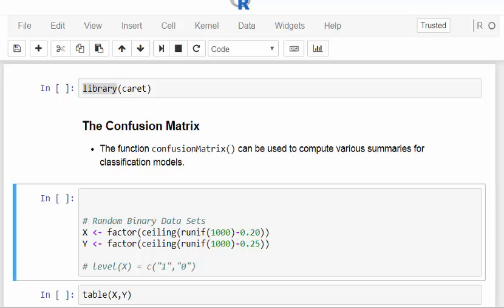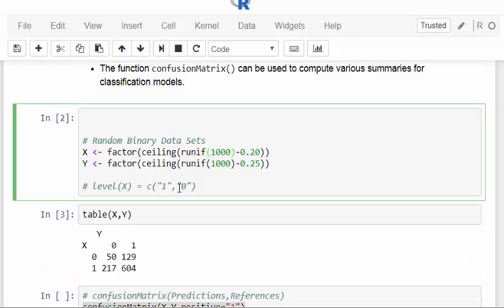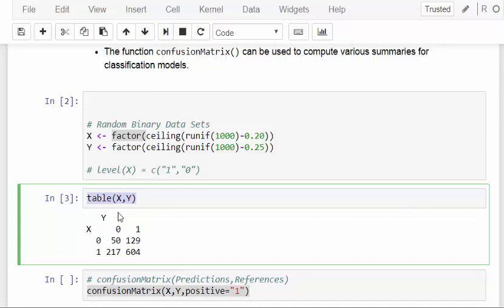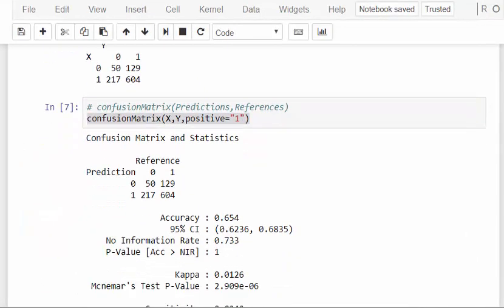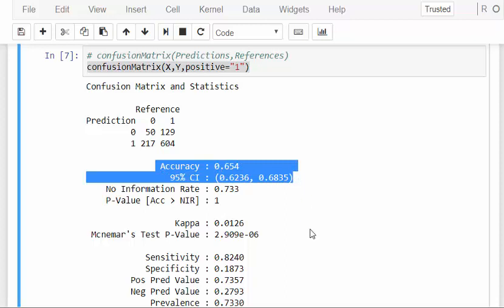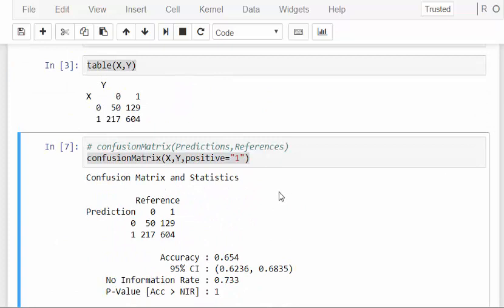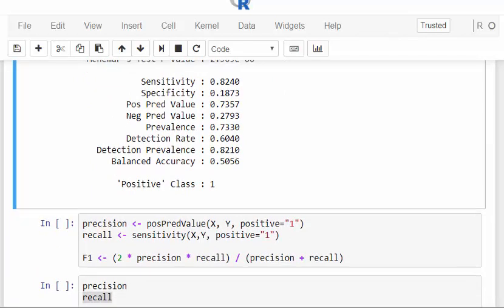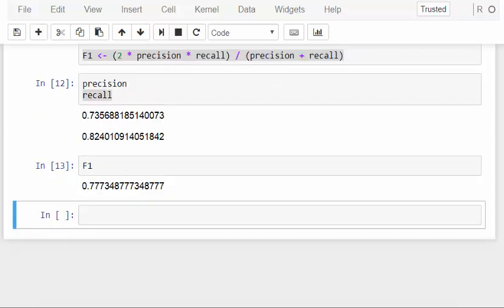Confusion Matrices - Machine Learning with caret